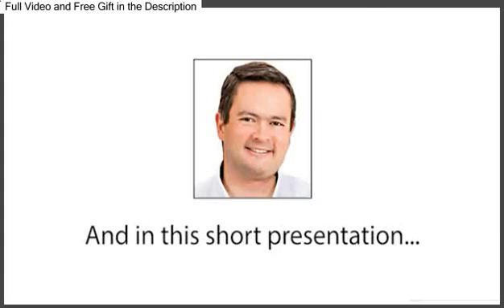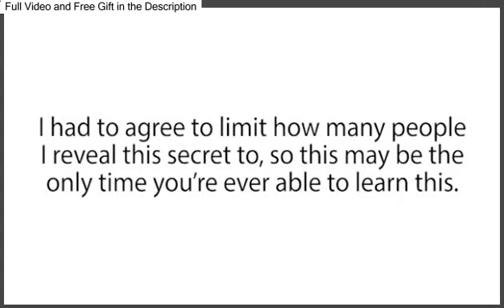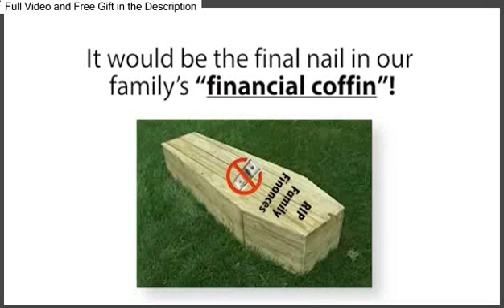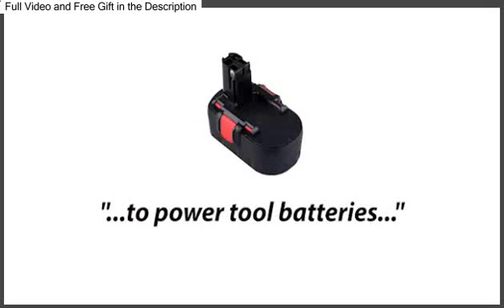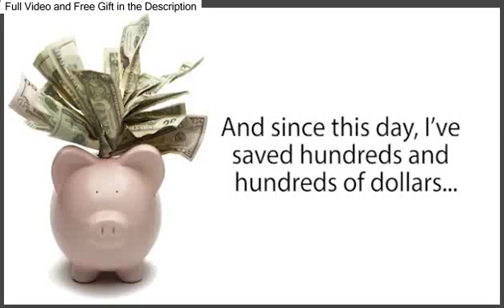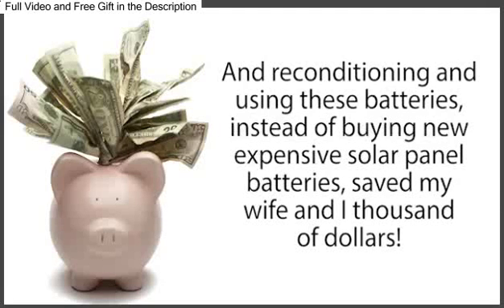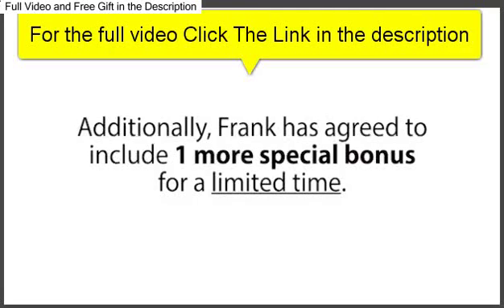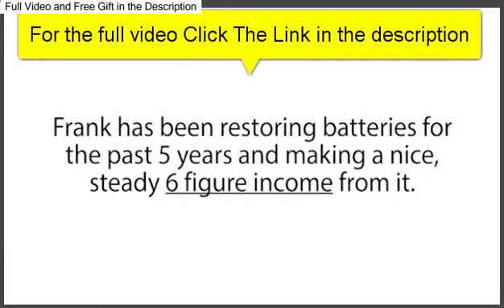Greek Prepper - US Marine shows how to survive within an urban environment - Greek Prepper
Give away an Instablade Pocket Knife

I want to give special thanks to Greek Prepper for releasing US Marine shows how to survive in an urban environment.

Extreme Almost-Naked Winter Survival Overnight With No Gear
A Realistic Urban Survival Kit
Gun Fighting Basics - Skills You Need To Master (Part 1)
Plastic Bottle 16 Hacks for Survival

Solo Survival: How to Survive Alone in the Wilderness for 1 week --Eastern Woodlands
Sub Zero Survival Long Log Fire, Blizzard Bag and New Kit Test in the Forest
Primitive Survival Fish Trap. (FISH CAUGHT)
PVC 17 Uses for Survival
Survival Gear I'm Ashamed to Own | Canadian Prepper
SAS Tactical Survival Bow (NEW!) | Canadian Prepper
10 Items a New Prepper Needs
Island Survival--How to survive on a desert island
95% Of Americans Will Be Dead in the Next 5-15 Years
25 Bobby Pin Hacks for Survival
Urban Survival Series - Episode 1 - Strategic Pre-Collapse Planning
Urban Preppers VS Rural Preppers | Canadian Prepper
Wilderness Survival Skills Pt 3/4: Hand Drill, Tarp Shelter, & Resource Gathering
US Marines Force Recon Training - USMC Force Recon Training
Living off the Jungle, Wild Foods Tour
Weekend Wanderer
Cold Dead Hands
SensiblePrepper
Prepper Hub
Tom Mcelroy-Wild Survival
funkyprepper
NorthSurvival
SensiblePrepper
Canadian Prepper
Canadian Prepper
BlackScoutSurvival
Tom Mcelroy-Wild Survival
Human Beings -vs- Psychopathic Entities
SensiblePrepper
MASK Tactical
Canadian Prepper
Blade HQ
Foxtrot Alpha
Sigma 3 Survival School

Take a look at Greek Prepper stats and you'll understand why I am a fan.

Video Title: US Marine shows how to survive in an urban environment
Username: Greek Prepper
Views: 604,527 views